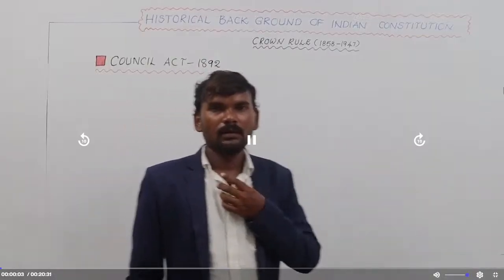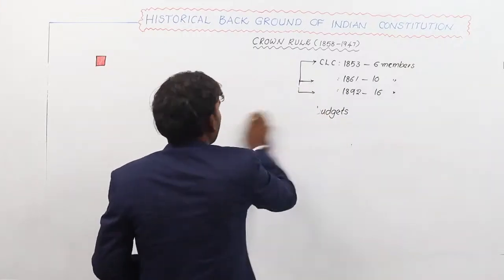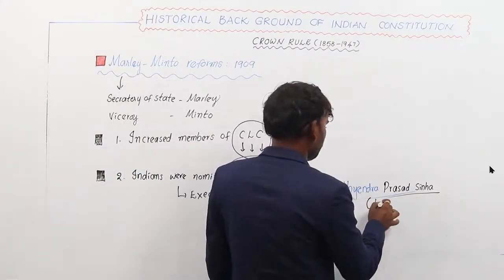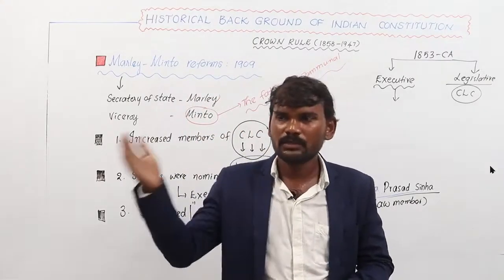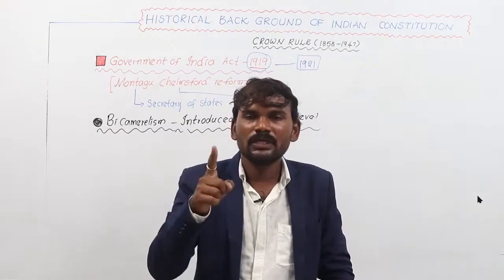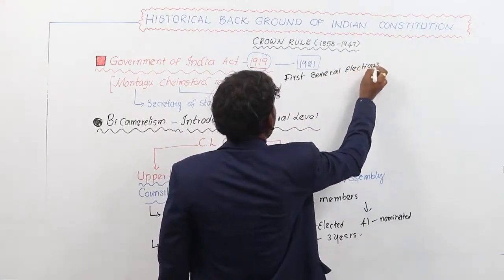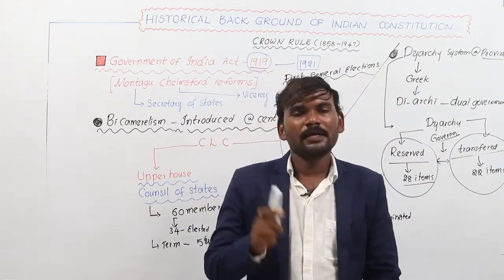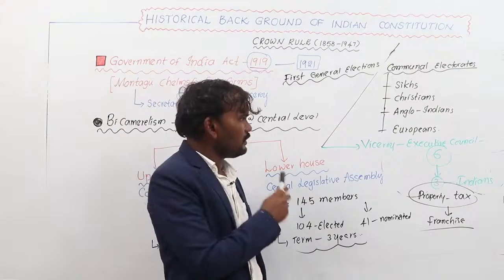6 INDIAN POLITY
- సస్థిర అభివృద్ధి మరియు పర్యావరణ సంరక్షణ అంశాలపై తెలుగు భాషలో యూట్యూబ్ తరగతులకు కావాలసిన శీర్షిక మరియు వివరణను రాయాలి.
- అప్పస్సీ మరియు టిప్పస్సీ అభ్యర్థులకు ఉపయోగపడేలా వివరణ రాయాలి.

పర్యావరణాన్ని కాపాడుదాం - హరితమైన భవిష్యత్కు మార్గదర్శకాలు

వివరణ:

ఈ తెలుగు భాషా యూట్యూబ్ తరగతుల సిరీస్‌లో, మనం సస్థిర అభివృద్ధి మరియు పర్యావరణ సంరక్షణకు సంబంధించిన ప్రధాన సవాళ్లను, ఆలోచనలను చర్చిస్తాం. ప్రపంచవ్యాప్తంగా పర్యావరణ హానికి గురవుతున్న పరిస్థితులు, వాటి కారణాలు మరియు వాటిని అధిగమించే మార్గాలను విశ్లేషిస్తాం. శాశ్వత అభివృద్ధిని సాధించడానికి అవలంбించవలసిన వ్యూహాలు, పద్ధతులు మరియు కార్యాచరణ ప్రణాళికలపై దృష్టి సారిస్తాం. వర్తమాన సవాళ్లకు పరిష్కారాలు అందించడం, భవిష్యత్ తరాలకు పచ్చదనంగల ప్రపంచాన్ని వదిలివేయడం ఈ తరగతుల ప్రధాన లక్ష్యం. అప్పస్సీ, టిప్పస్సీ అభ్యర్థులకు పర్యావరణ సంరక్షణ విధానాలపై అవగాహన కల్పించడం ద్వారా సిద్ధం కావడానికి ఇది సహాయపడుతుంది.
Safeguarding Our Planet - Pathways to a Sustainable Future

Description:
In this comprehensive YouTube series delivered in the English language, we delve into the critical challenges, philosophies, and strategies surrounding sustainable development and environmental conservation. As the world grapples with the pressing issue of environmental degradation, we dissect the root causes, assess the far-reaching consequences, and explore viable solutions to mitigate and reverse the damage.

The series commences by providing a historical overview of human activities that have adversely impacted the planet's delicate ecosystems. We analyze the intricate interplay between industrialization, rapid urbanization, unsustainable agricultural practices, deforestation, and the depletion of natural resources. Particular emphasis is placed on understanding the greenhouse effect, climate change, biodiversity loss, and the alarming rate at which species are becoming extinct due to human-induced environmental pressures.

Moving forward, we examine the concept of sustainable development, a paradigm that seeks to strike a harmonious balance between economic progress, social equity, and environmental integrity. We explore the principles of the circular economy, waste management strategies, renewable energy sources, and the urgent need to transition towards a low-carbon future. Case studies from around the globe are presented, highlighting successful initiatives and best practices implemented by governments, corporations, and communities to mitigate their environmental footprint.

Furthermore, the series delves into the intricate web of international treaties, agreements, and protocols that have been formulated to address global environmental concerns. We dissect the Paris Agreement, the Sustainable Development Goals (SDGs), and other landmark frameworks that aim to foster collaboration and collective action among nations to combat climate change and promote sustainable practices.

Recognizing the pivotal role of individuals in driving change, we emphasize the importance of environmental education, eco-friendly lifestyles, and responsible consumption patterns. Practical tips and actionable steps are provided to encourage viewers to adopt sustainable habits, reduce their carbon footprint, and contribute to the preservation of our planet's natural resources.

Throughout the series, we invite renowned experts, policymakers, environmentalists, and thought leaders to share their insights, experiences, and innovative ideas. These invaluable perspectives shed light on emerging technologies, cutting-edge research, and holistic approaches to harmonizing human activities with the intrinsic balance of nature.

By the end of this comprehensive series, viewers, particularly those preparing for APPSC and TSPSC examinations, will have acquired a profound understanding of sustainable development and environmental protection strategies. They will be equipped with the knowledge and tools to make informed decisions, advocate for policy reforms, and actively contribute to building a greener, more resilient future for generations to come.

Join us on this enlightening journey as we navigate the complexities of environmental challenges and unlock the pathways to a sustainable tomorrow, where economic prosperity coexists in harmony with ecological preservation.